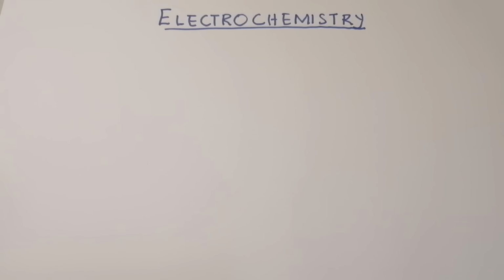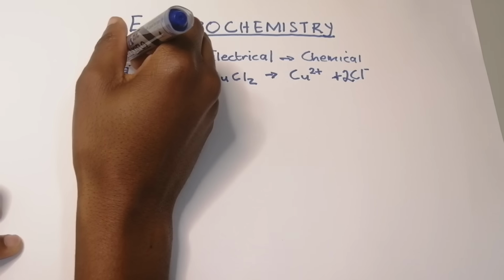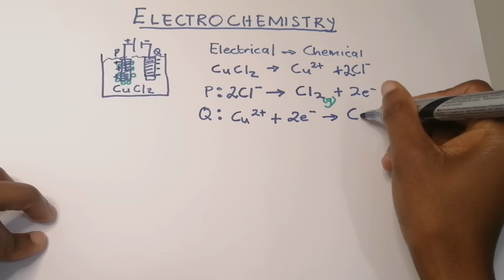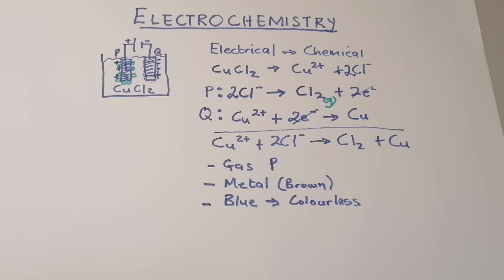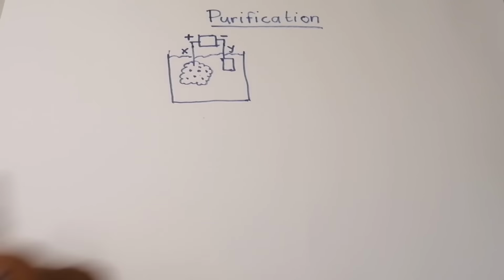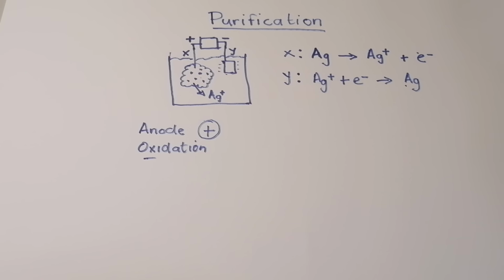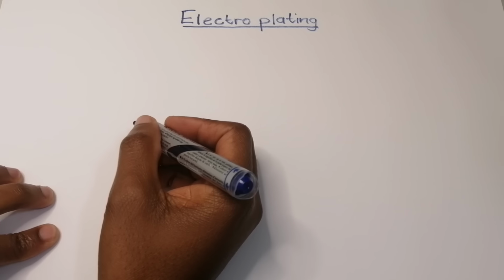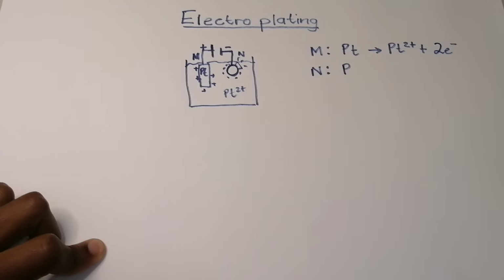Master Electrochemistry in Just One Lesson | Grade 12 Chemistry | Electrolytic and Galvanic Cells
In this Grade 12 Electrochemistry lesson, we cover key concepts essential for both IEB candidates and NSC examinations in South Africa. Whether you're preparing for local exams or looking to understand electrochemistry for broader applications, this lesson has you covered!

Topics Covered:

Electrolysis: Understand the process and its importance.
The role of the electrolyte in an electrolytic cell.
Electroplating of metals: Learn how metals are coated and purified through electrochemical processes.
Metal purification: Explore the methods used to purify metals using electrochemical reactions.
This knowledge is applicable not only in South Africa but globally, helping students master core chemistry concepts.

Perfect for exam revision, this tutorial simplifies complex concepts and helps you tackle Grade 12 Chemistry with confidence!